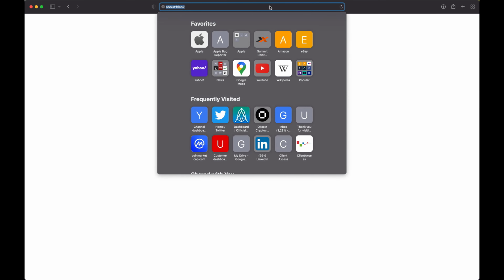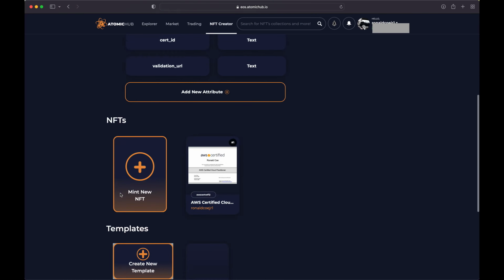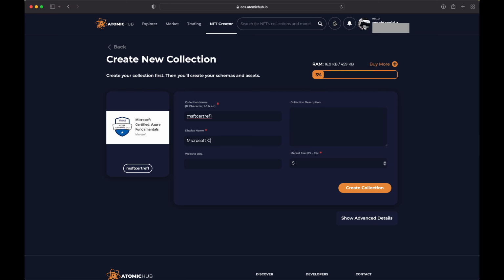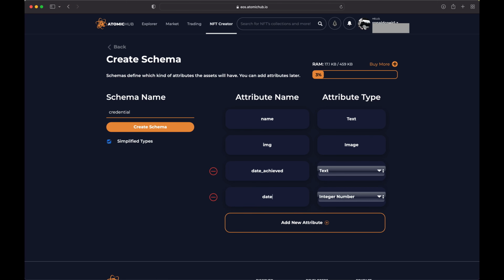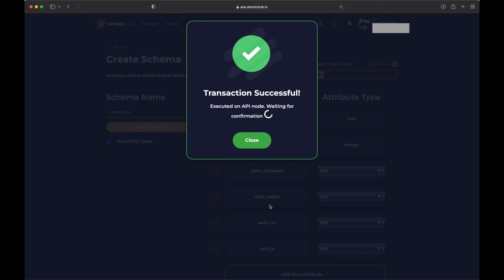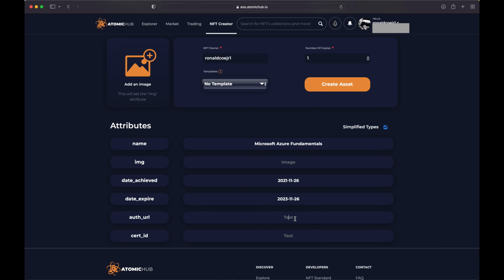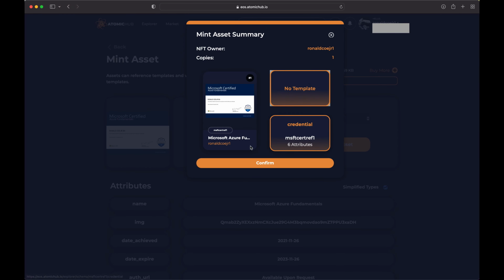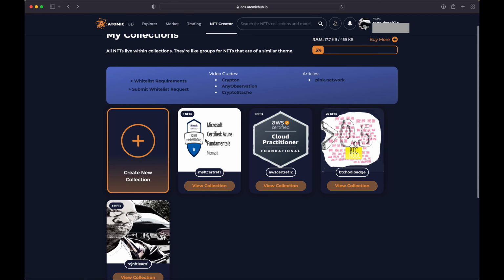Buying Cryptocurrency for Beginners: Creating NFTs on EOS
After a series of foundational lessons let's have some fun.  Let's explore the process and create an NFT on the EOS blockchain.

Chapters
00:00 Intro
00:10 eos.atomichub.io
00:23 Sign In guidance
00:51 Over to the NFT Creator
01:02 Looking at my First NFT Collection
01:30 Create a new NFT Collection
02:39 Pay Transaction Fee #1
03:02 Successful Transaction #1
03:21 Create New Schema for NFT definition
04:48 Successful Transaction #2
05:00 Create a New NFT
07:26 Successful Transaction #3
07:42 Review the New NFT and New Look of the Collections